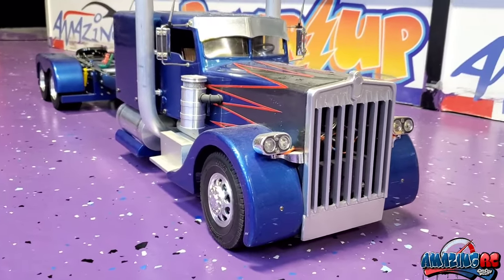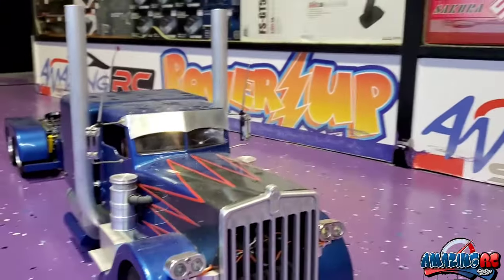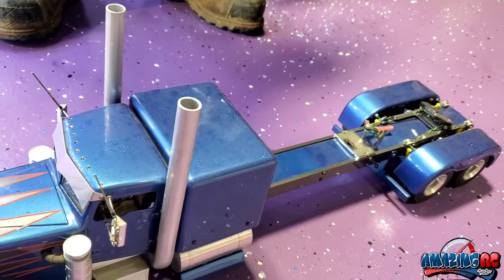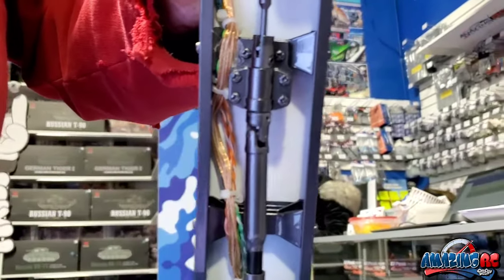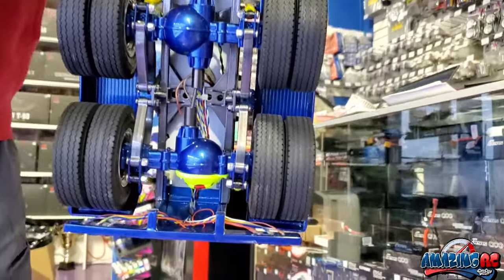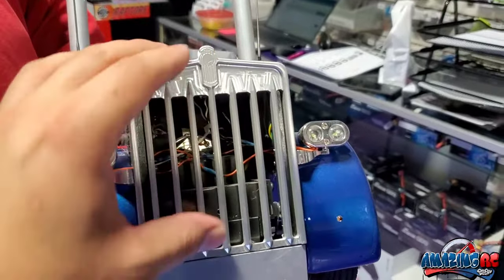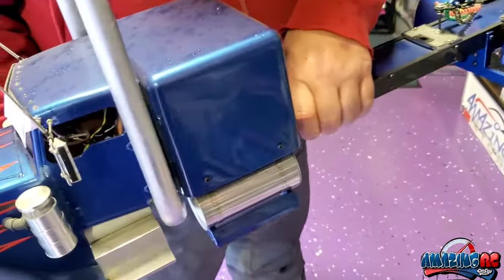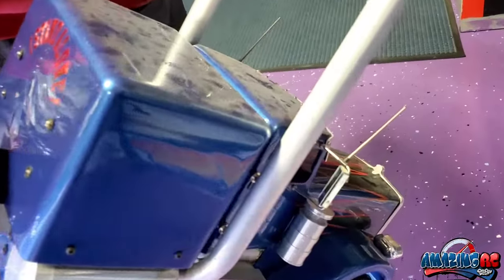TAMIYA 1/14 Extended Custom Grand Hauler at Amazing RC Store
Custom extended Grand Hauler Frame, so nice!